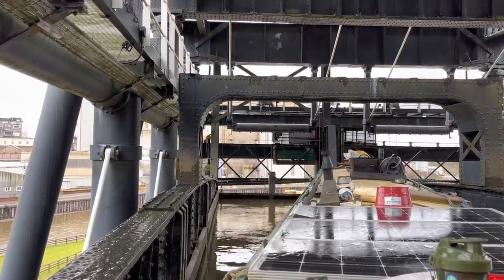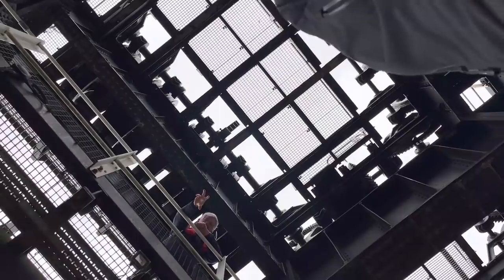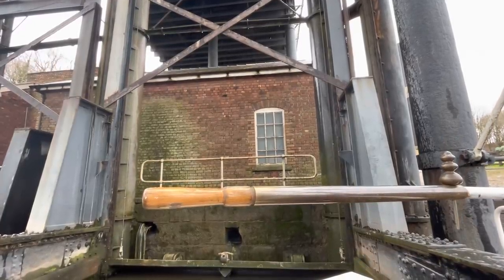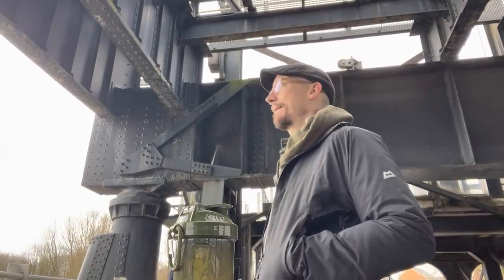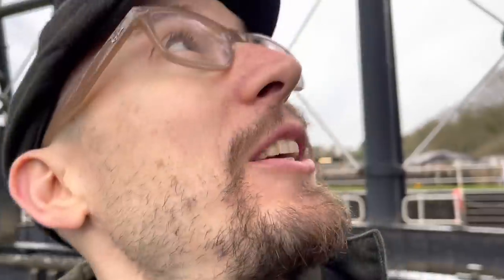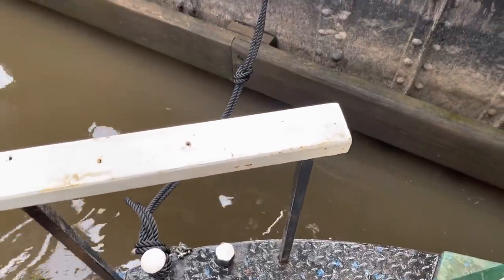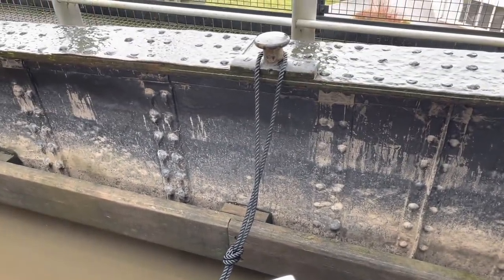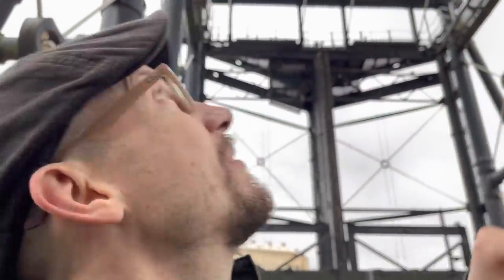First time on the boat lift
Come with me on my first ever trip down the Anderton Boat Lift as I take my boat down onto the river Weaver to get it surveyed and blacked.

Filmed and edited on iPhone 12 Pro Max using Lumafusion. Music track; ‘B o a t w a v e’ by Robbie Cumming

Brief history (taken from the Canal and River Trust’s website canalrivertrust.co.uk):

Anderton Boat Lift

1875

Anderton Boat Lift opened
The lift was built an impressive 60 feet high, allowing it to clear the 50-foot difference in height between the River Weaver and the Trent & Mersey Canal
The entire structure was 85 feet long and 49 feet wide, while the aqueduct was 165 feet long
Each tank weighed a staggering 91 tonnes empty and 252 tonnes when flooded. These giants were 75ft long, 15 feet 6 inches wide, and 9 feet 6 inches deep in the middle. They were big enough for 2 narrow boats or 1 barge
Edwin Clark, the designer of the lift, went on to design bigger lifts on the Continent. Check out his lifts at La Louviere in Belgium
Anderton Boat Lift

1908

Adding the machinery deck brought the overall height to 80 feet, while the A-frames added to support it widened the lift to 75 feet at its base
Each tank was counterbalanced by 252 tonnes of cast iron counterweights, attached by wire ropes. There were 36 stacks of counterweights on each side, weighing 7 tonnes each
The lift boasted 72 geared pulley wheels in all, and the largest ones, which took the lifting and safety ropes, weighed 3.5 tonnes each
There were 8 on either side
There were a further 20 pulley wheels taking 2 lifting ropes each, and 36 wheels with one lifting rope each
The shafts bearing the pulleys were 8 inches in diameter
The pulley pedestals weighed between 193 and 466lbs each
1983

The lift worked until 1983 when serious deterioration of the structure was discovered.

2001

Some £7m was raised to fund the restoration
The lift was restored to full hydraulic operation
the 1908 structure and pulley wheels were retained as a static monument
The replacement hydraulic ram shafts replicate the original 3-foot diameter rams and are 56 feet long when retracted and l06 feet long when fully extended
the ram shafts are 56ft deep
Each ram weighs around 50 tonnes
Restoration was successfully completed and the Anderton Boat Lift reopened in 2002